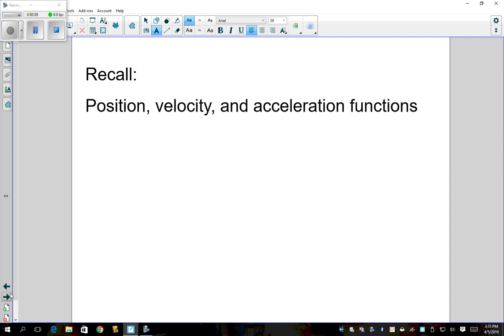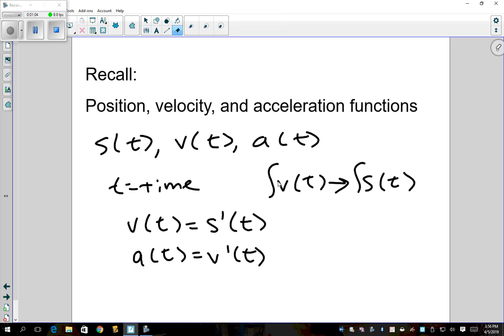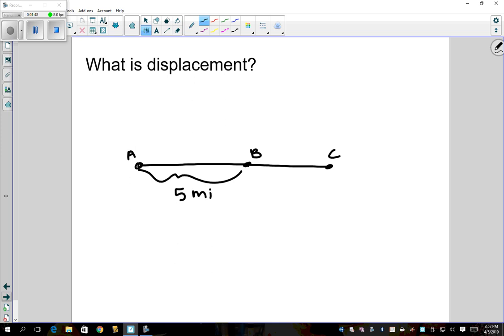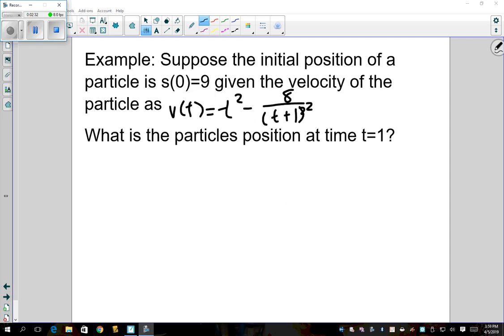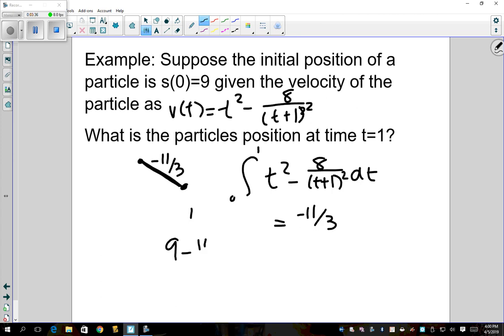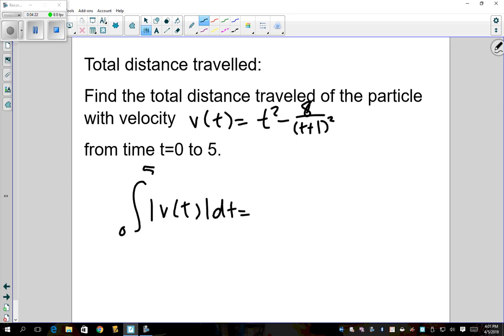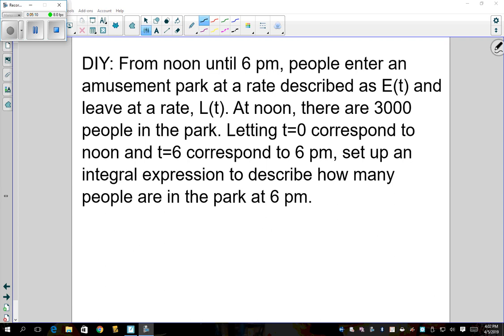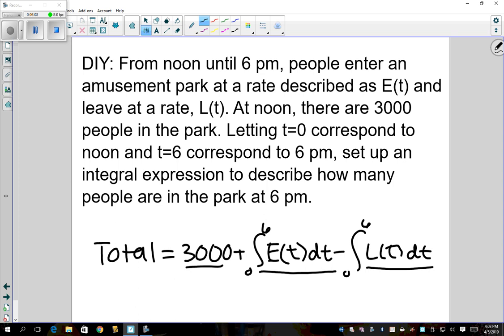Calc Chats 42: Net Change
Learn how to use integrals to calculate displacement and accumulation.